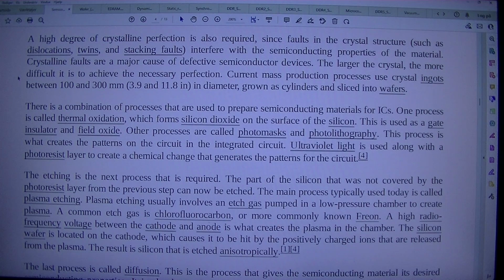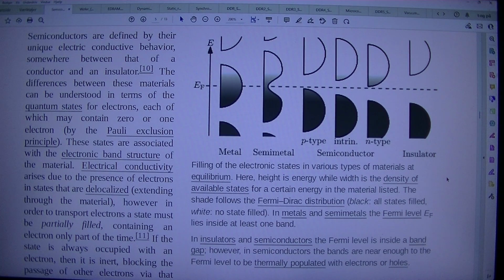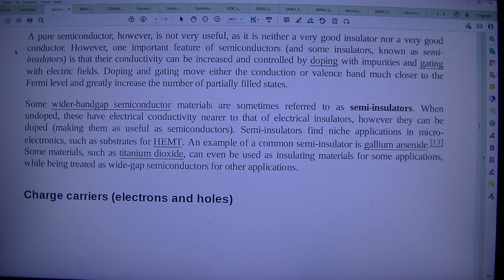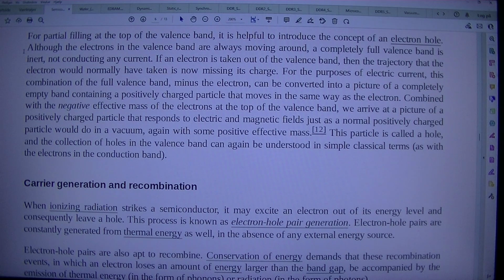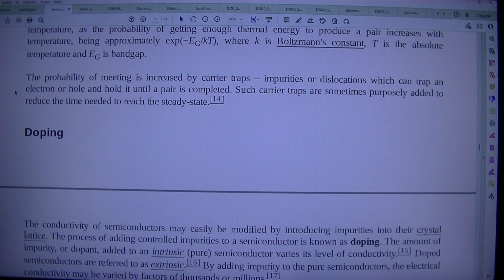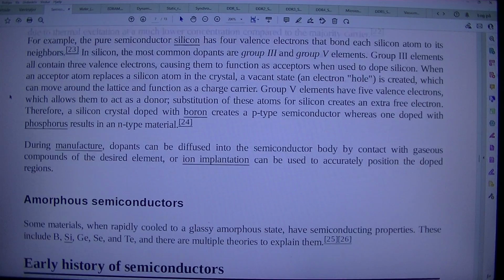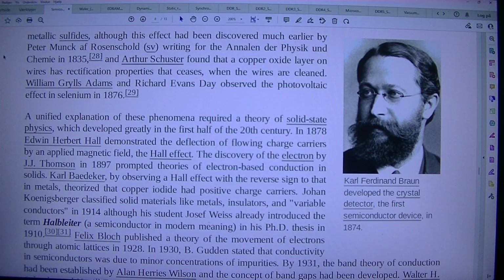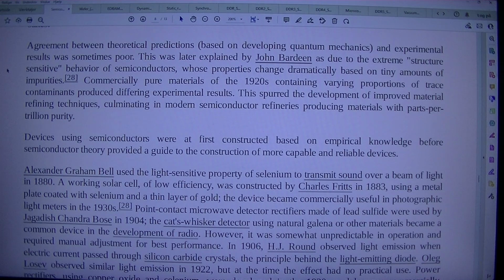MongoTV_8847 - LOOKING AT GAMER PC HARDWARE - Part 755 - Semiconductor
PART 755 - Semiconductor (This video is 3 Part : Part 754 to Part 756). They are on my playlist with name "MONGO TV - LOOKING AT GAMER PC HARDWARE") I like try do this, to get help read difficult technical English text loud. That will help me a bit to understand the text :-) Maybe this video could be helpful for some other too, that don't speak and read English very well :-) Have a good day too.